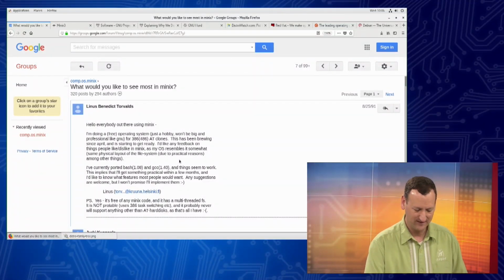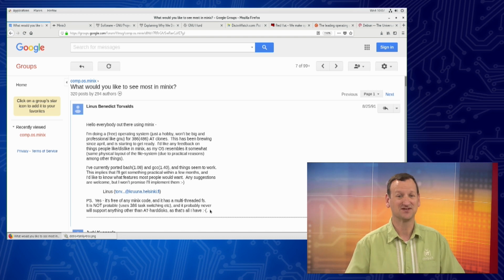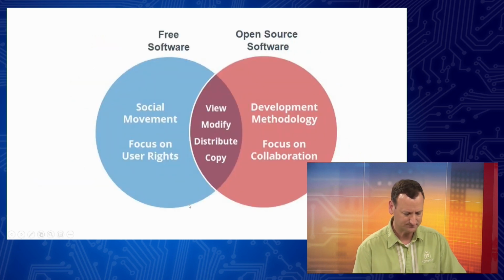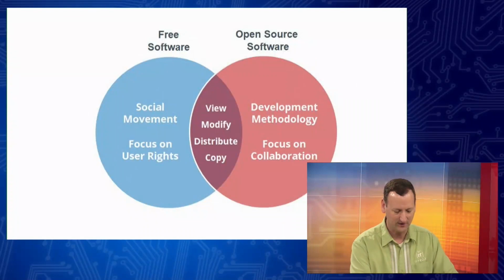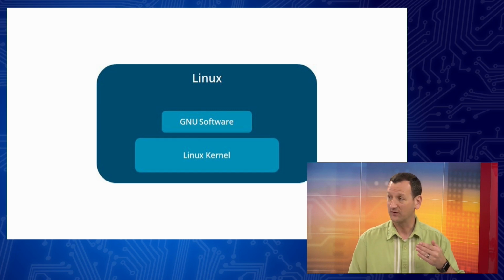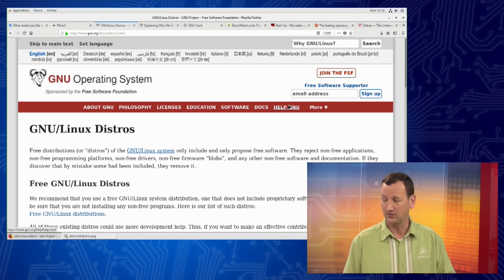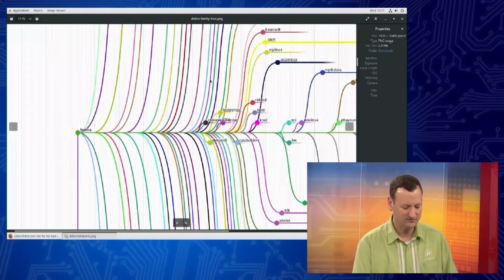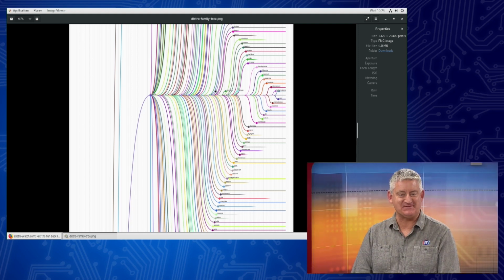CompTIA Linux+ (XK0-004) Introduction to Linux | First 3 For Free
In this episode, Zach and Don introduce the viewers to the GNU/Linux operating system. They discuss the origins and history of the OS and review some of the primary Linux distributions available.